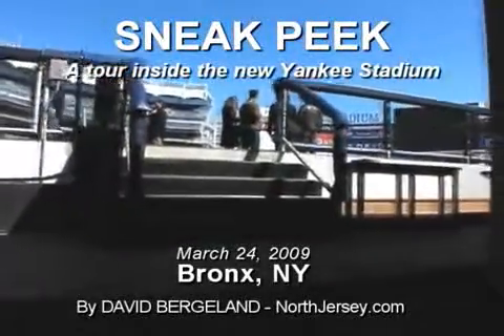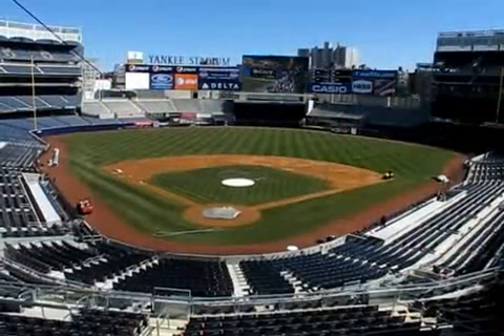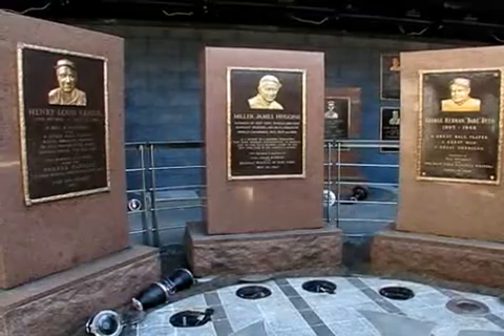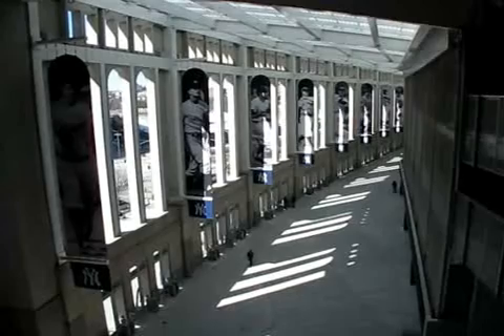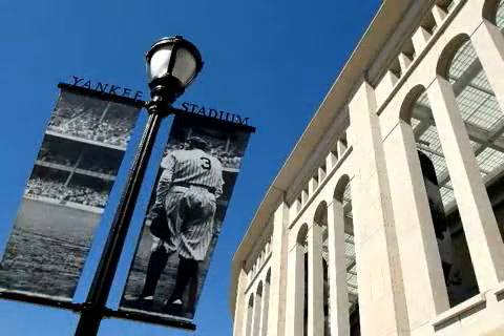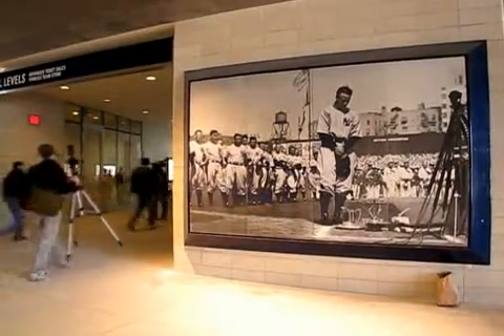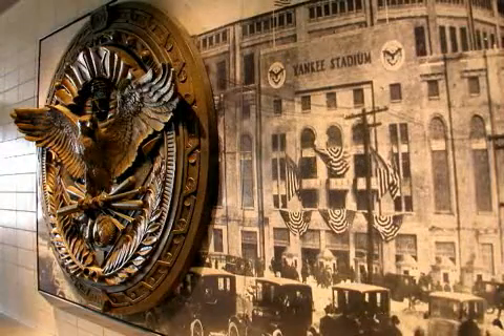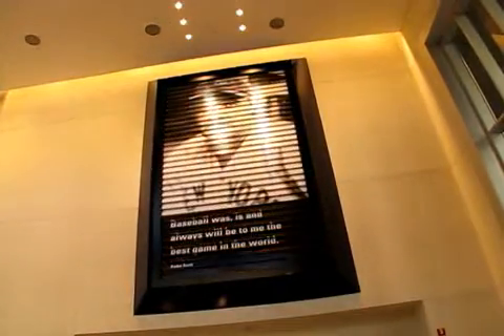Glimpse of Yankee Stadium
| Take a sneak-peek at the new Yankee Stadium and its vast offerings for fans, just weeks before opening day.